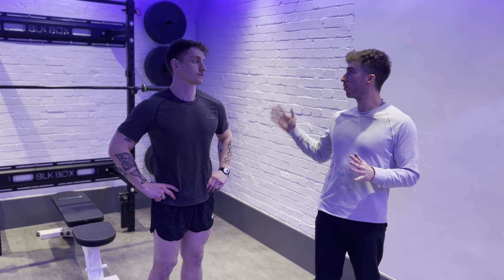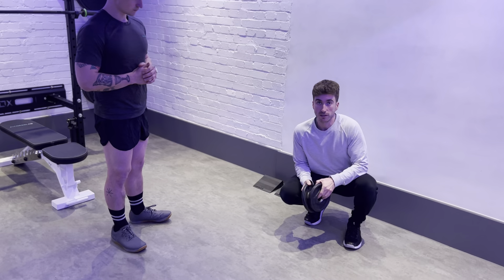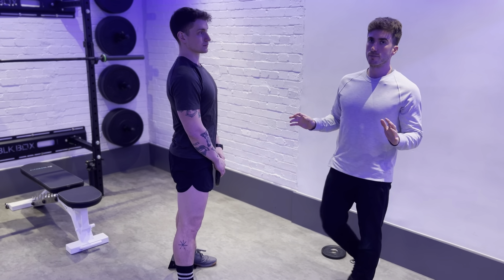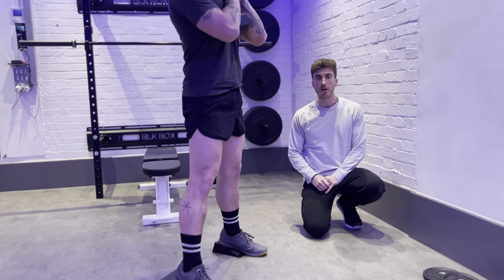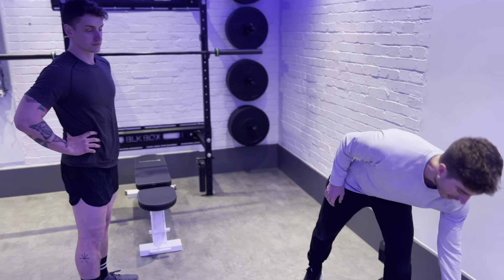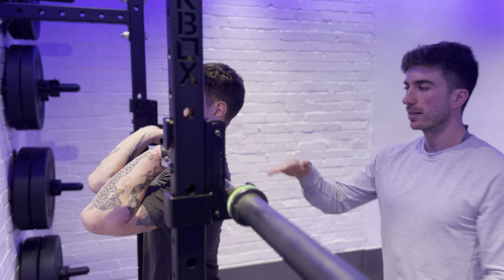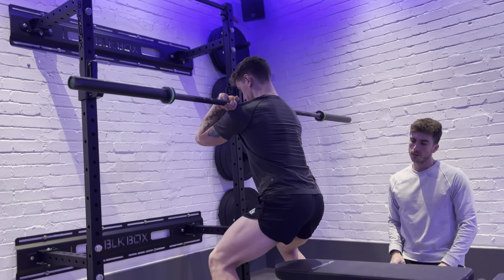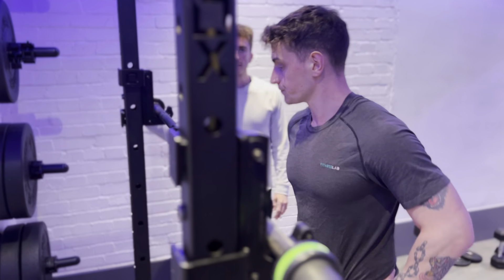Coaching MasterClass: Squats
Squatting is a key fundamental movement pattern in the gym. If you don't know how to do the movement or where to start, watch another coaching masterclass from Fitness Lab to understand where to start and how to progress from a bodyweight squat all the way to barbell back squats.